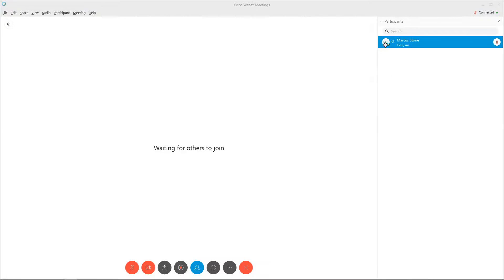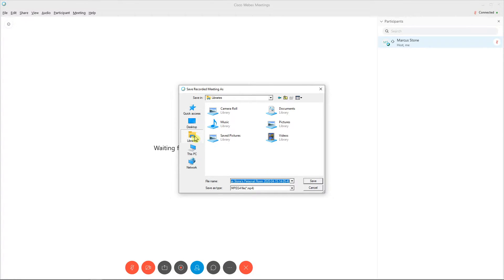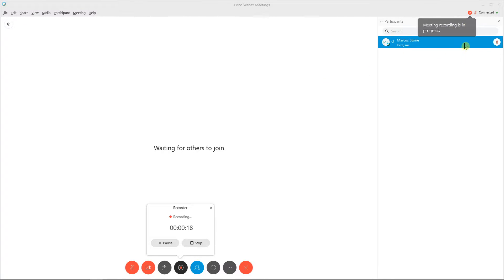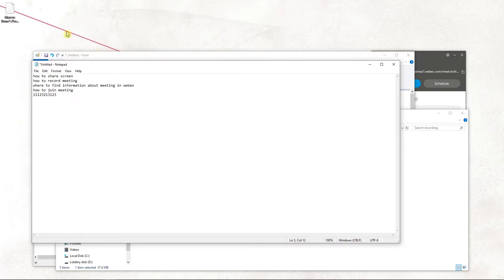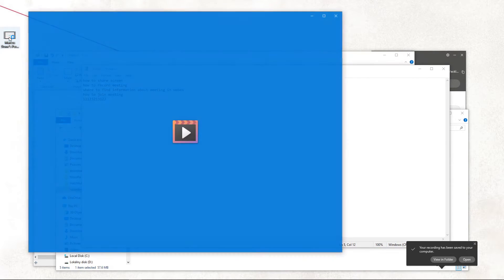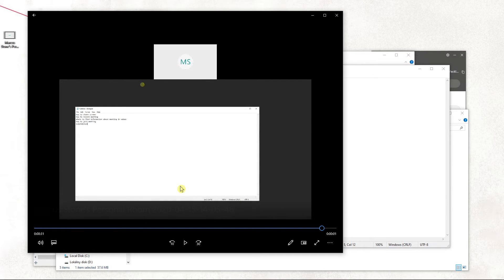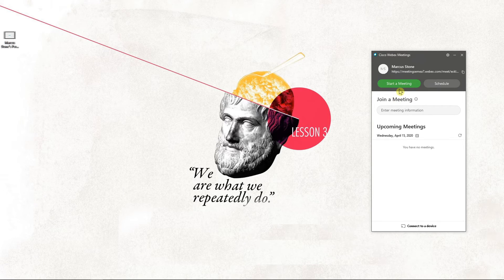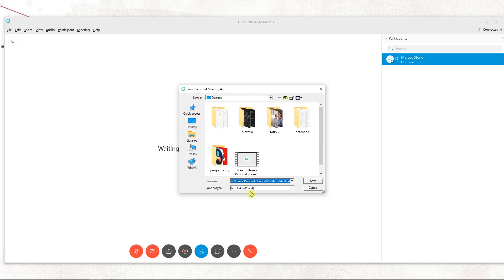How To Record Meeting In Webex Meeting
In This Video You Will Learn How To Record Meeting In Webex Meeting ‏‏‎ ‎

GET AMAZING FREE Tools For Your Youtube Channel To Get More Views:
Tubebuddy (For GROWTH on Youtube):